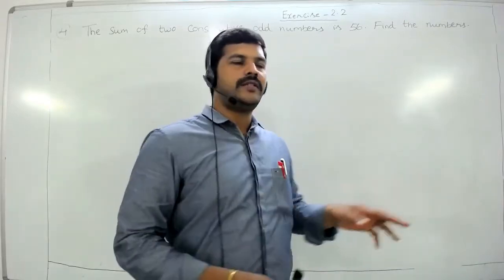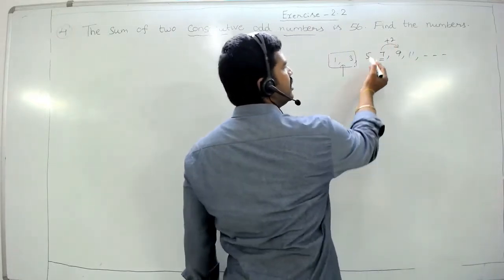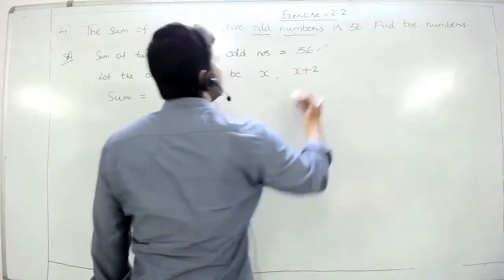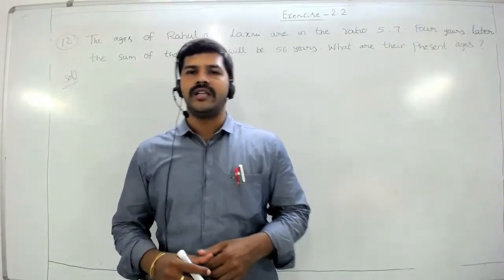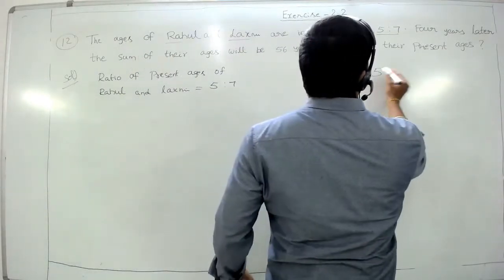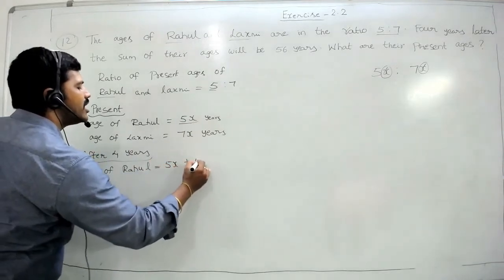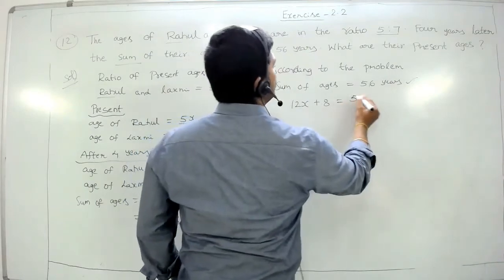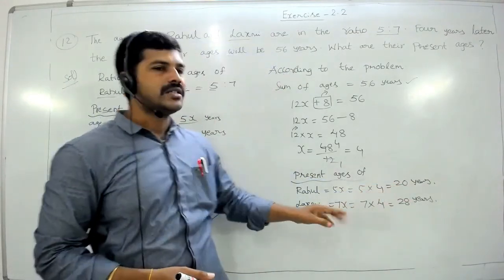8th Class I Chapter 2 I Linear Equations in One Variable I Part 5 I English medium I SSC I TS I AP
Application of simple equations - solving word problems of Exercise-2.2 - 4,12 helps you in solving various problems in daily life.